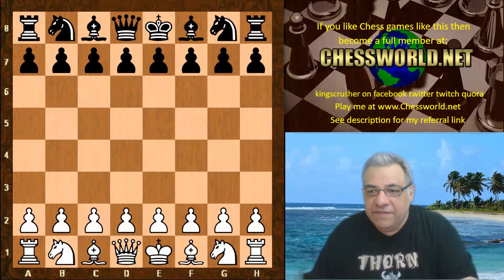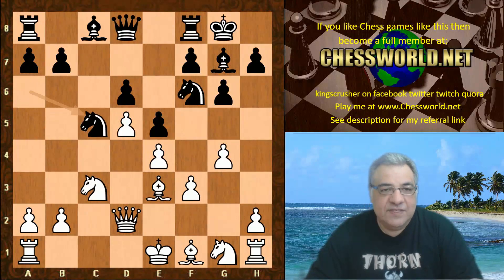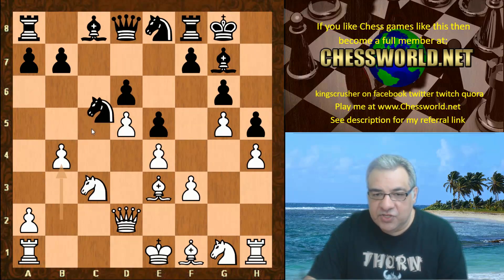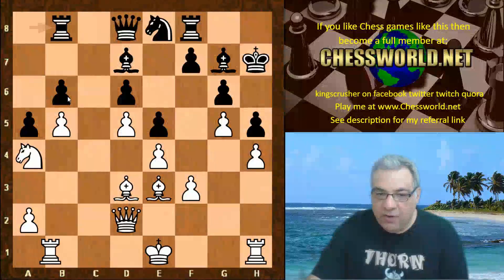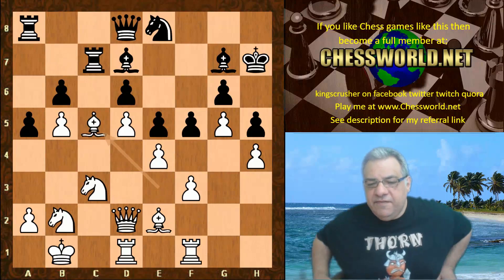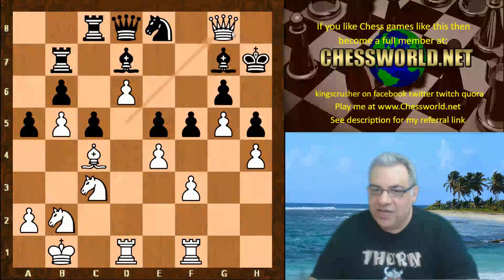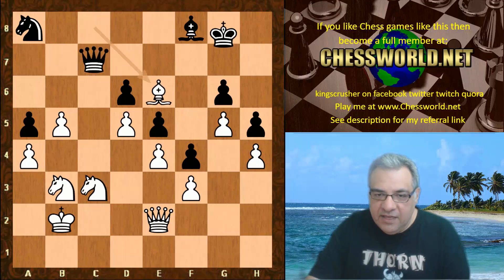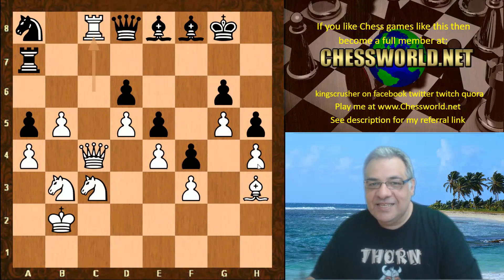Leela Chess composes top secret Knight Concerto whilst crushing Stockfish || Chessworld.net